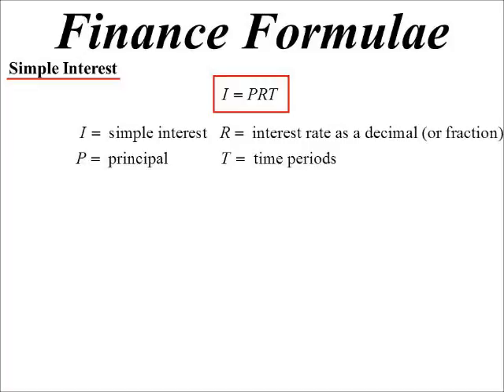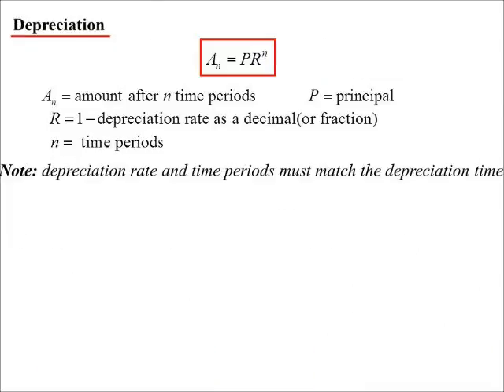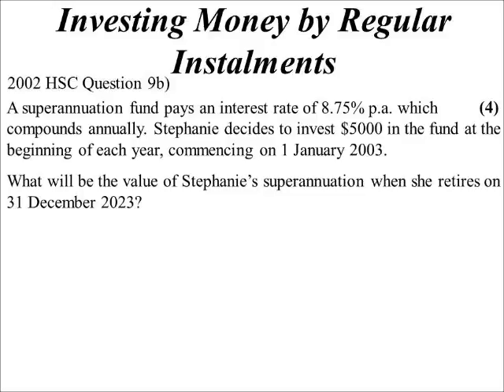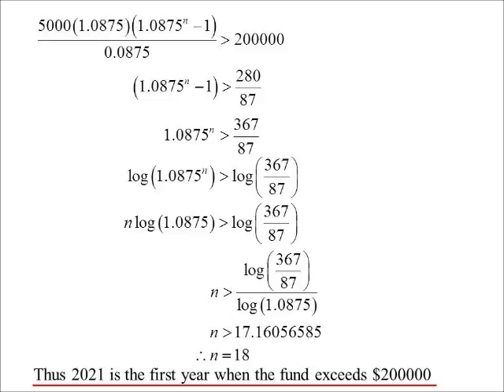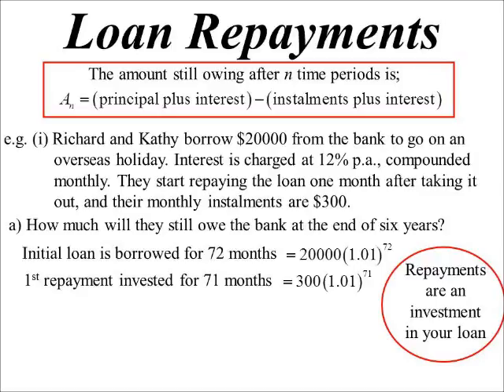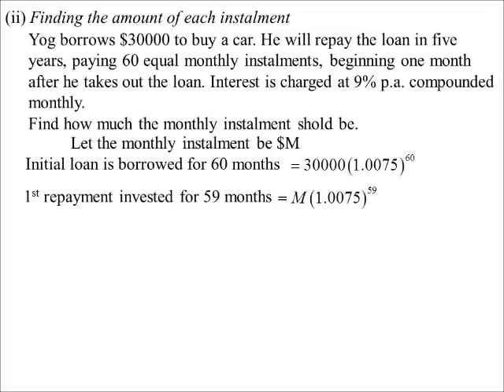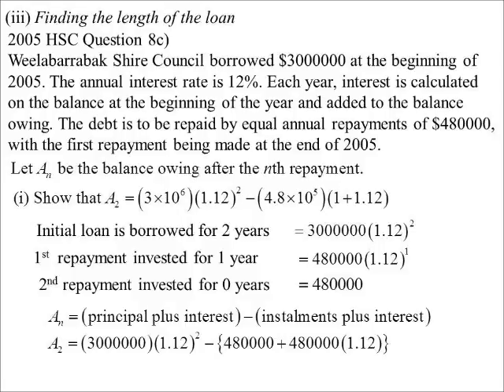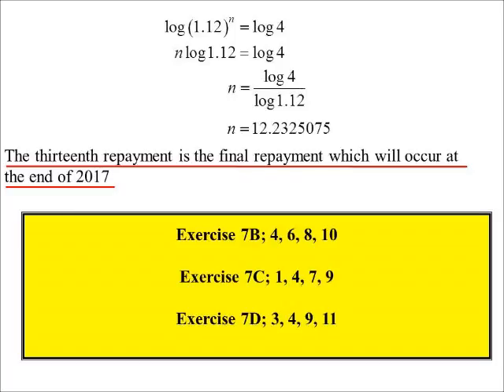11X1 T14 13 finance fomulae 2016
Modelling financial problems using geometric series